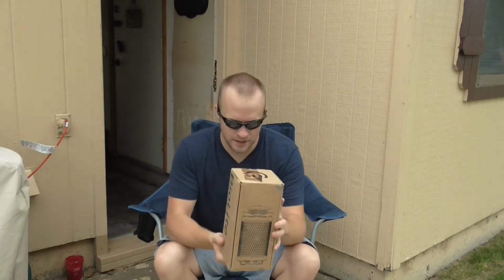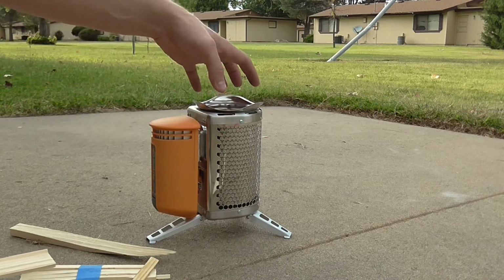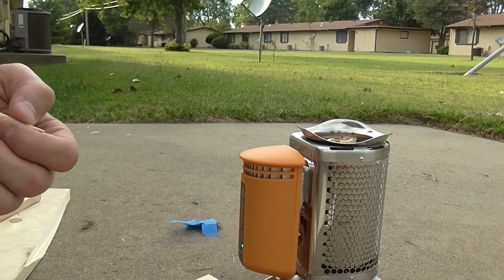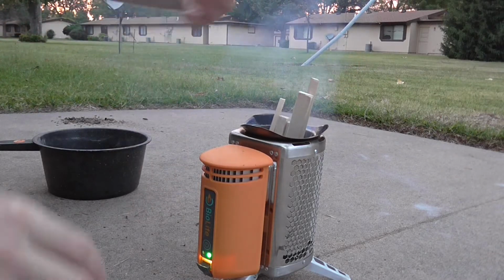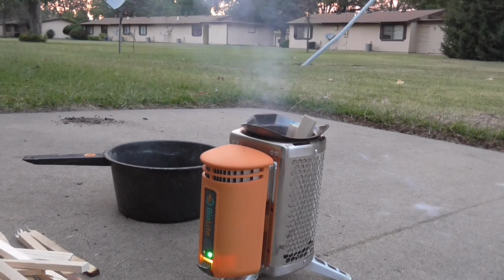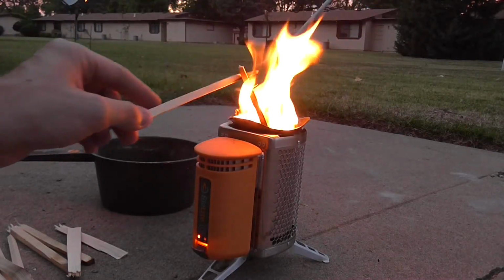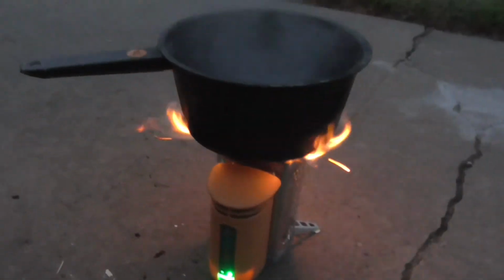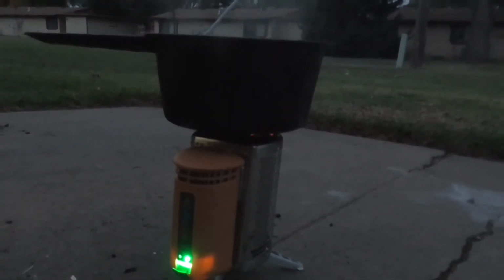BioLite Camp stove Review- Great Piece For Camping!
This is one of the original BioLite camp stoves that came off of the line. Been waiting to do a review of it and finally took the time to do so. Its a great product and I definitely suggest looking into one. Fairly affordable at around $130+/-. Its slightly bulky, yet very light weight. Would be great for backpacking with electronics of any kind! No fuel to carry. No gels to spill. All you need are small pieces of wood!